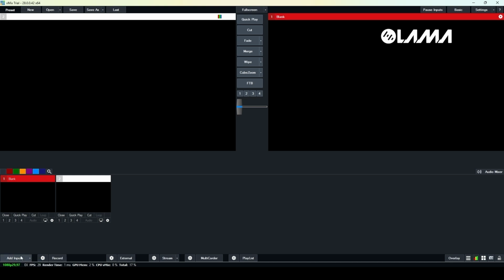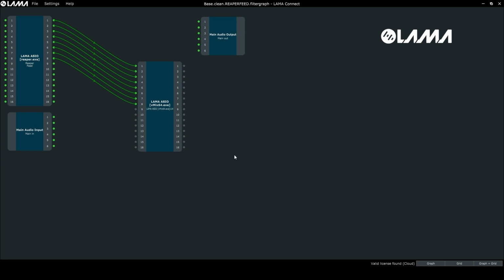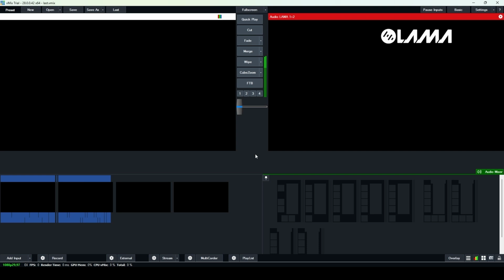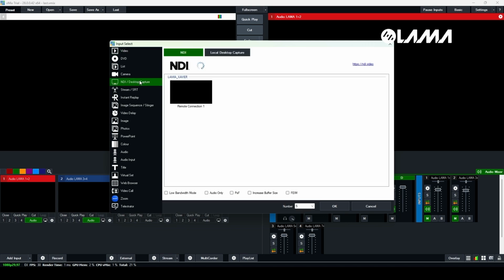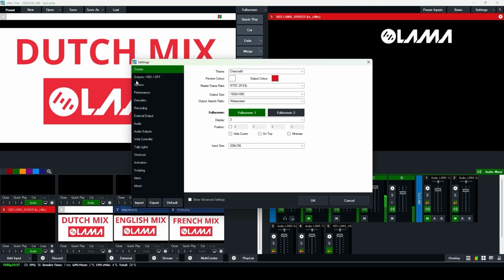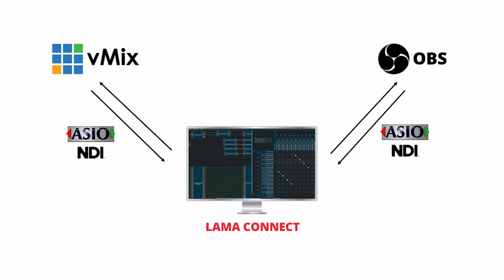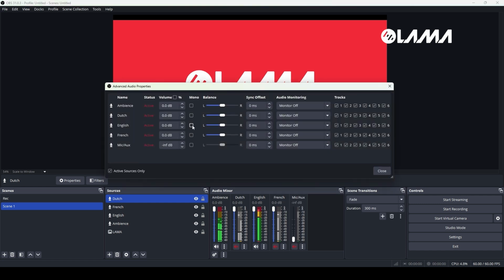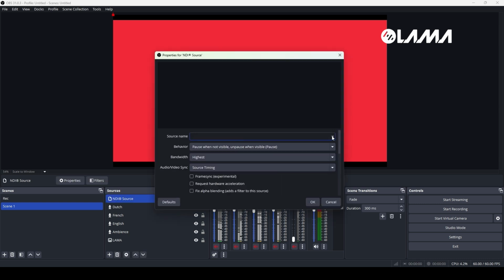LAMA Connect with vMix and OBS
In this video, we will demonstrate how to integrate LAMA Connect with commonly used video recording and streaming software, such as vMix and OBS. This will enable you to use the power of LAMA's software to replace the basic audio processing tools in these programs.

Happy Audio Producing!

0:00 - Introduction
0:40 - Connecting LAMA Connect with vMix using ASIO
3:50 - Using NDI as an alternative to ASIO
7:30 - Connecting LAMA Connect with OBS using ASIO
9:00 - Using NDI as an alternative to ASIO